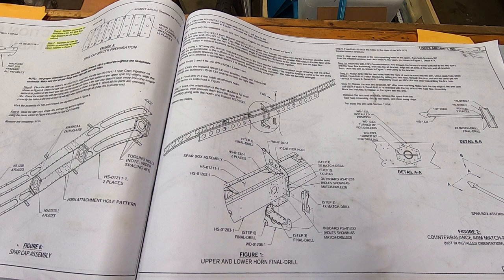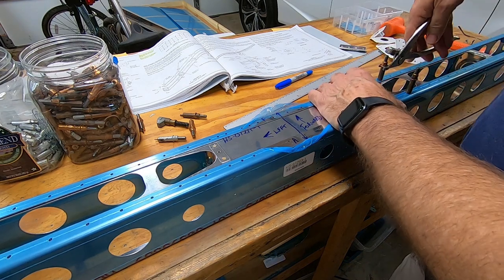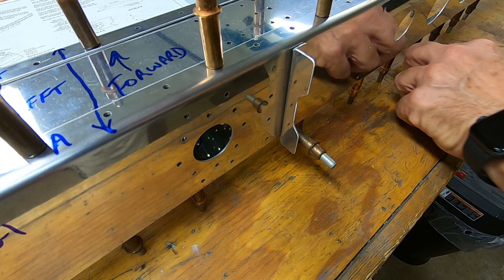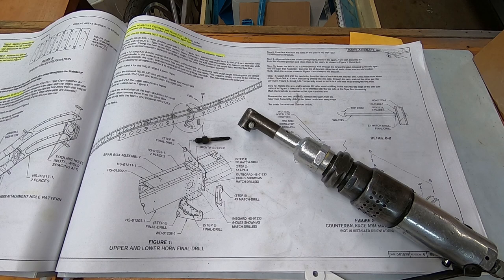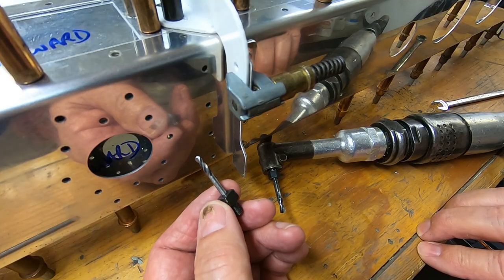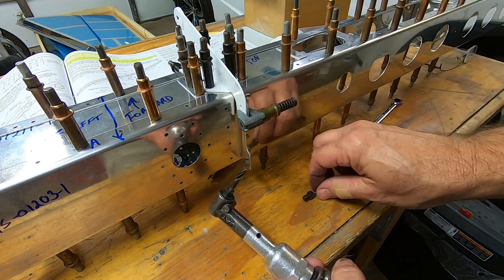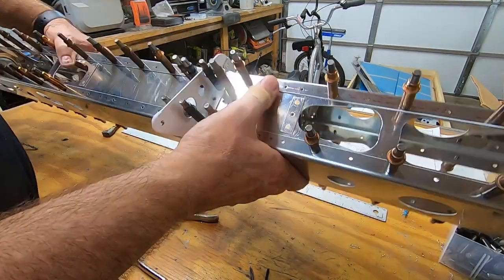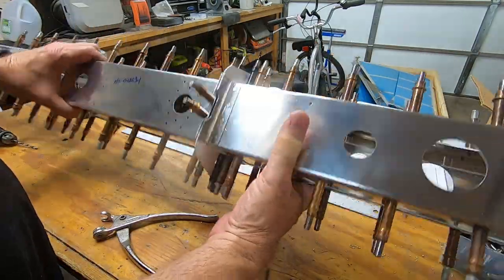Vans Aircraft RV-12iS - Stabilator Construction - Part 3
In this video I'm am attaching and final drilling the upper and lower stabilator horns to the stabilator spar assembly on my RV-12iS from Van's Aircraft. ** GoPro Aircraft Camera Mounts

** See the Complete RV-12iS Tail kit Playlist - Start to Finish

** GET AN RV T-SHIRT! All proceeds from my RV T-Shirt Sales will to go to the purchase of my next RV-12iS Aircraft Kit! Oh yeah... Shipping is FREE!

** BUILDER NUMBER: 121237 - Tell Van's Aircraft my Number if you Order a Kit!
** DO YOU WANT TO BUILD YOUR OWN RV? If you were motivated or inspired by this video to build your own RV, submit this form to Van's Aircraft and I will receive a finders fee. Thanks!

** BECOME A PILOT! IMPROVE YOUR SKILLS!

** Video equipment I used to do my Hands-Free Video:
** GoPro Hero 7 Black
** Round Base Microphone Stand with Boom
** Manfrotto 323 RC2 Rapid Connect Adapter
** Thread Adapter Microphone Stand 5/8"-27 Female to 1/4"-20 Male
** Tripod Mount Adapter for GoPro Female 1/4 Screw Bottom Thread